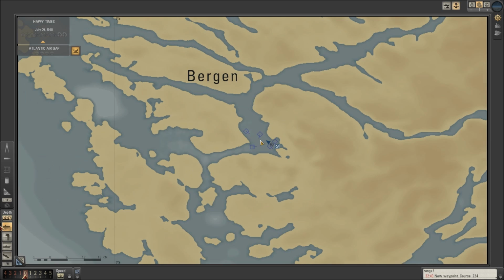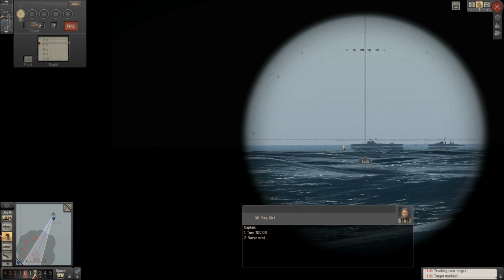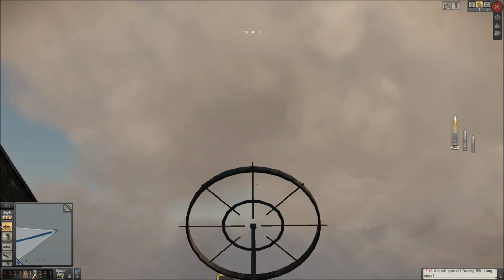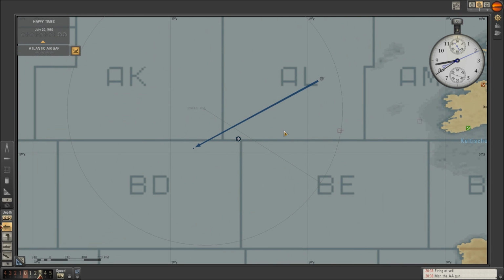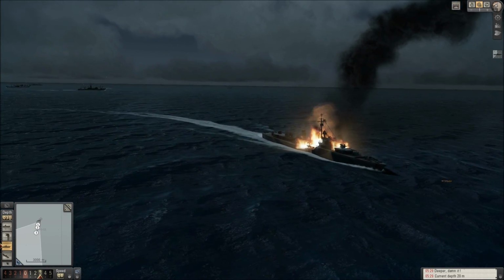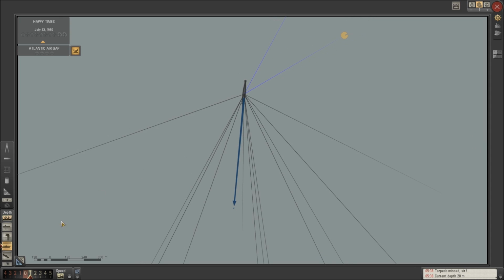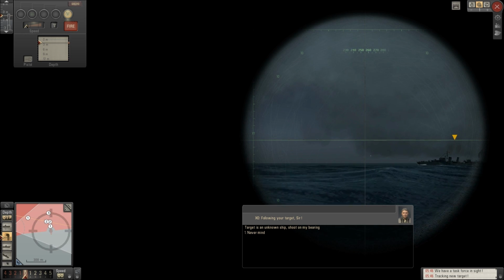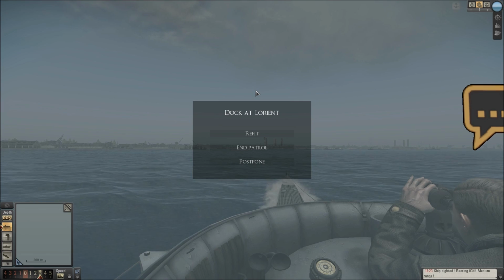Let's Play: Silent Hunter 5 Season 2 Part 18 [Lovely Lorient]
The Prometheus spends some time in the North Atlantic, and re-bases to a familiar port.